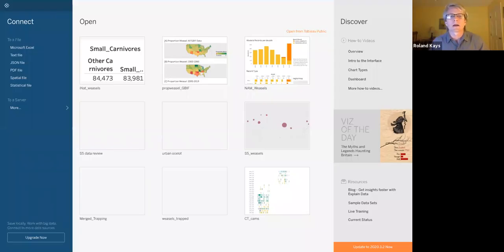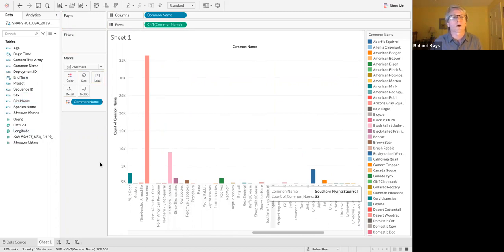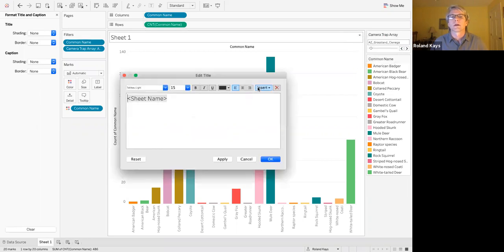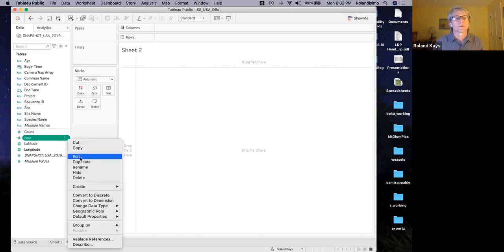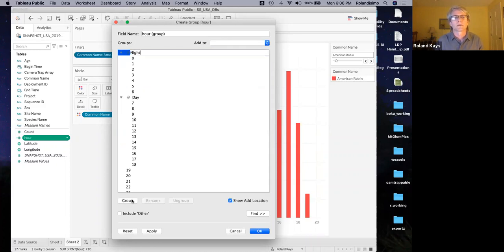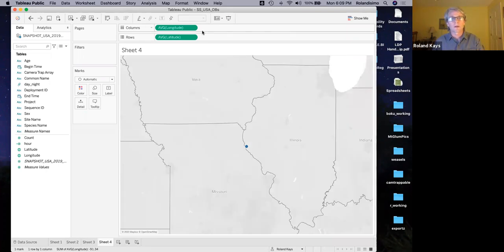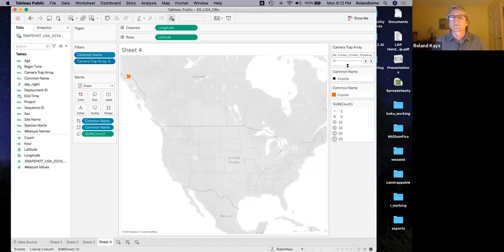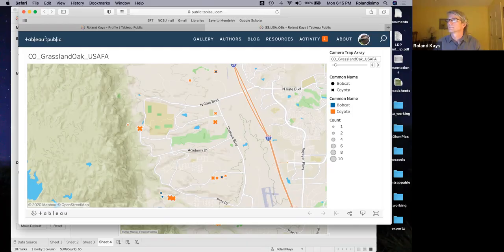1 Detections: Analyzing Camera Trap Data with Tableau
This video is the first of three showing how to analyze camera trap data with Tableau. Using Snapshot USA data this shows how to make a basic graph, an activity graph, and a basic map.